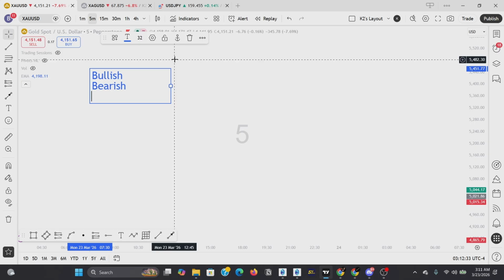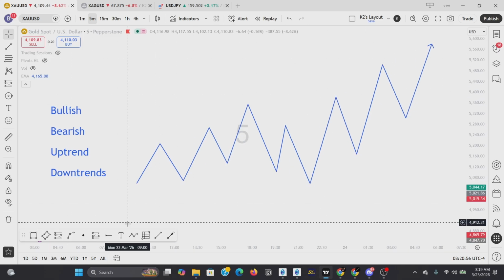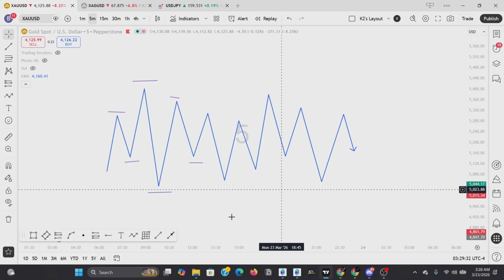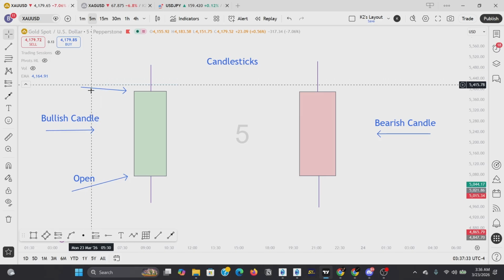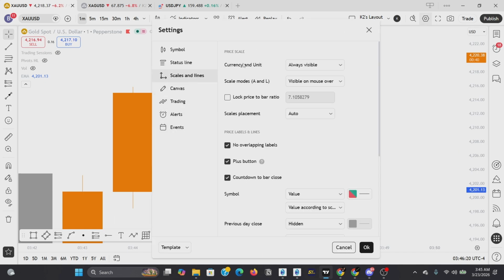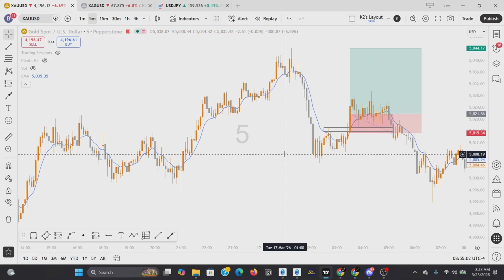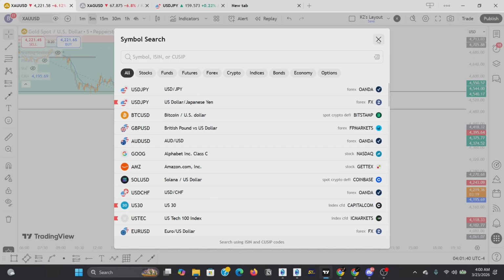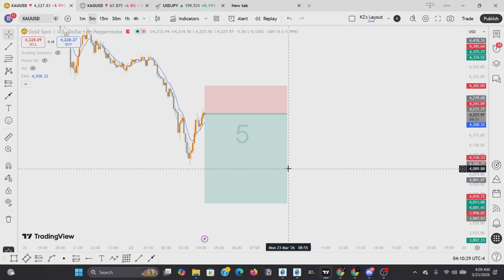How to Trade Forex: Understanding the Markets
I dont sell a course. Just sharing knowledge.